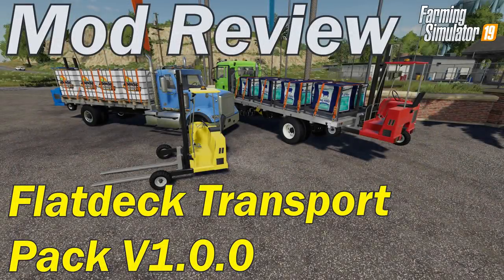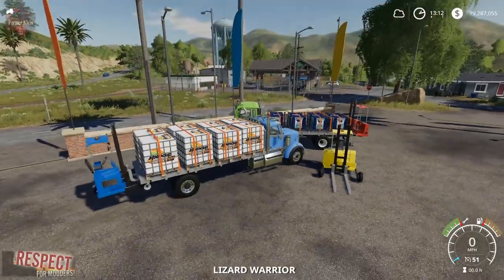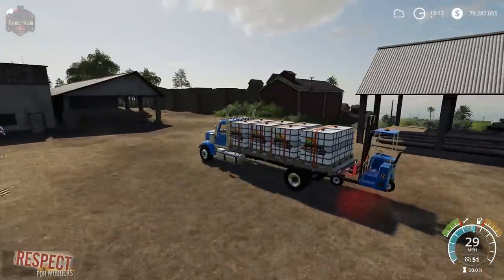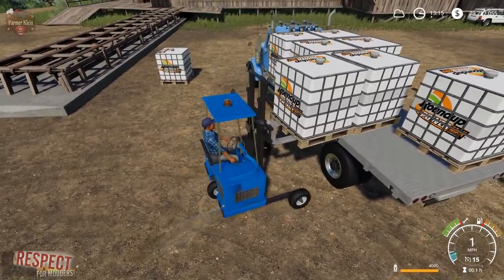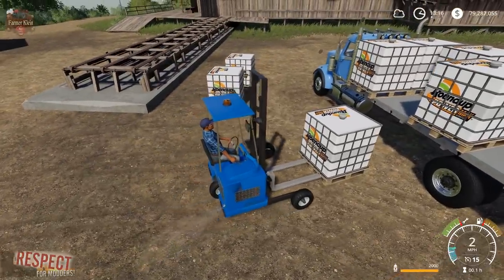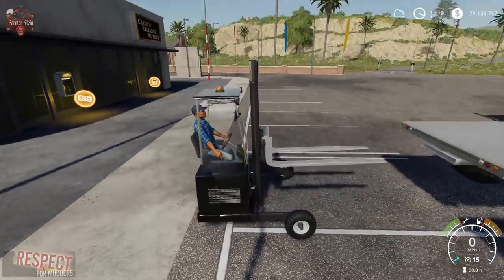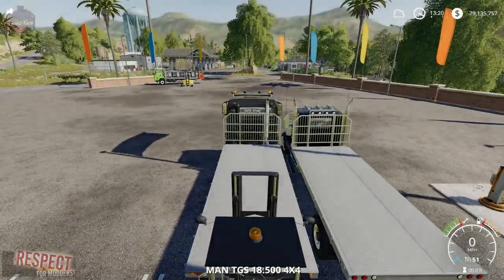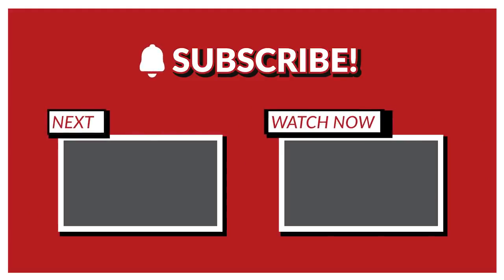Mod Review - Flatdeck Transport Pack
Transport pack for FS19. Two flatdeck trucks, color pickable. Forklift is mounted by driving the forks into the holders at the back of the truck and held in place via dynamic mount. When mounting the forklift, keep the wheels in sight, don't let them run into the deck collision (wheels have their own collision and they can collide somewhat causing jittering of the forklift). The trucks are edited Giant's models, the forklift body is by an author unknown from a mod first seen around FS 2011 or FS 2103.